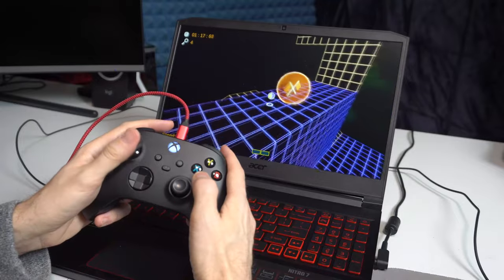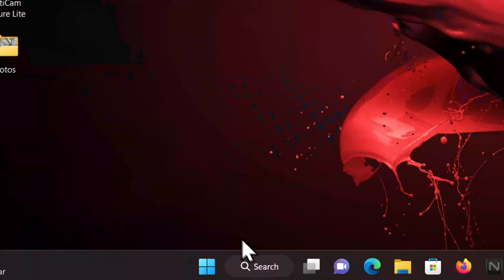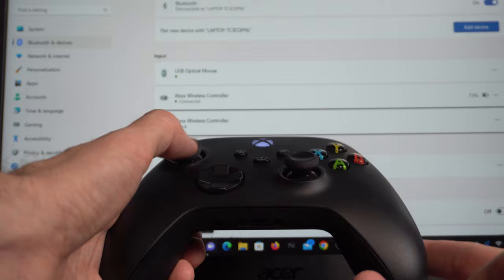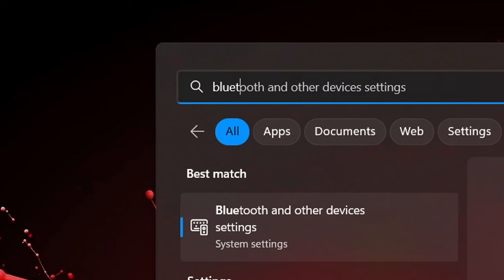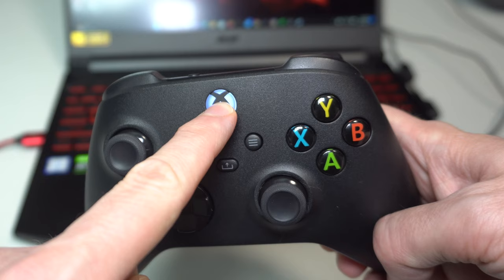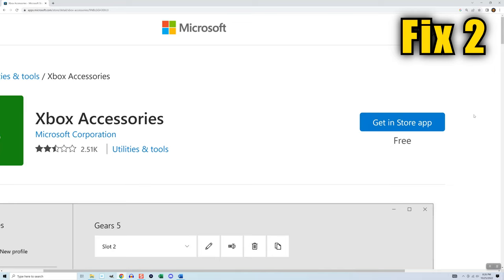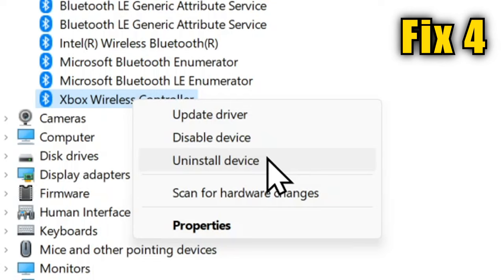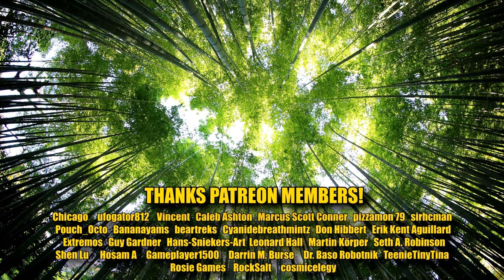How to Connect an Xbox Controller to PC | Bluetooth or Wired | Series X S One, Laptop, Windows 10 11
Quick and to the point tutorial on how to get an Xbox controller installed on a Windows 10 or 11 device. Many things can go wrong, so I also go through some fixes.

Product Links:
Analog Thumbstick Replacement Kit
Precision Screwdriver Kit
Replacement Part Kit
Quick Charger for Xbox Controllers
Play and Charge Kit USB
Chargeable Batteries
LB and RB Button Replacement Kit

Chapters:
00:00 Intro
00:13 Do this first!
00:34 How to install using wired USB
02:08 How to install using Bluetooth
03:45 How to install using Xbox wireless adapter
04:08 Troubleshooting Fix 1
04:26 Troubleshooting Fix 2
04:51 Troubleshooting Fix 3
05:21 Troubleshooting Fix 4
05:30 Troubleshooting Fix 5
06:04 Outro